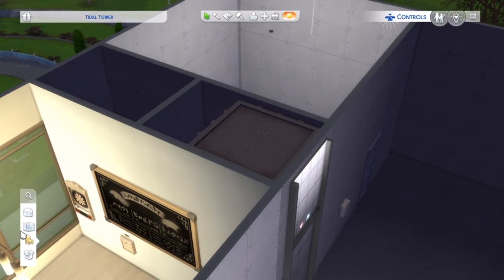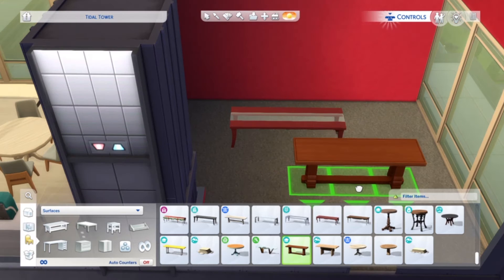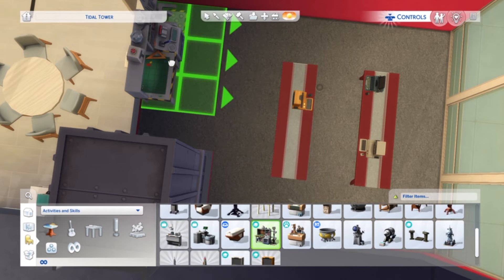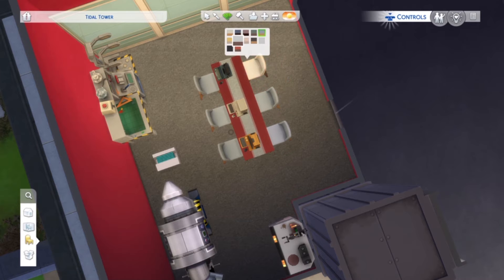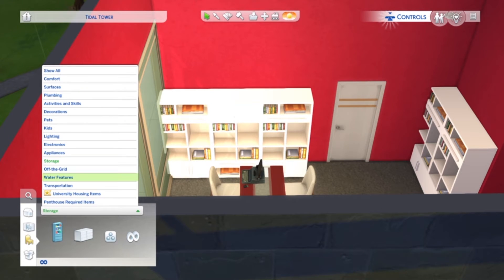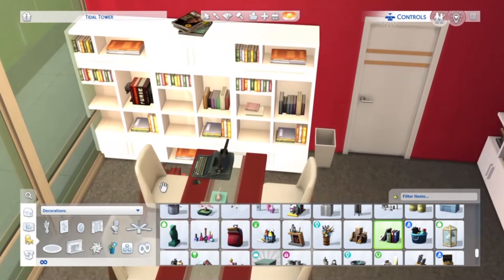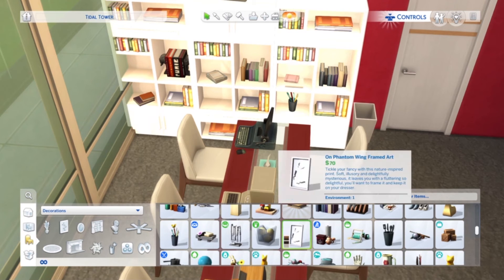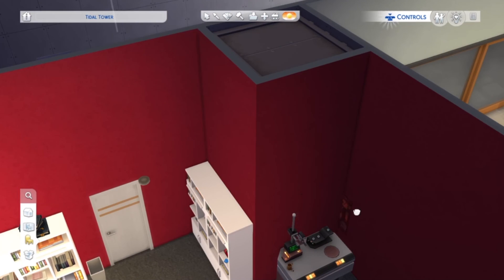Back to School Dorm Build - Sims 4 - Discover University - ep. 7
We are back to school with a dorm build in the sims 4 discover university.  We are doing a dorm build in preparation for our let's play.

Get our FREE Semester Study Session Planner to help you get the most out of your classes

These study suggestions will show you the most effective ways to get results.  These are the best tips for studying hands down.  After our in-depth look at these study tactics, you will see that studying can be fun, and test time is not so scary.

Every week we investigate a new way to study smarter. Don't forget, keep checking back regularly.

Studying can be challenging, but you don't have to learn all the how-tos and how not to by trial and error. This study tips series will help you learn how to study smarter, not harder, with the best study strategies. This series will introduce you to easy study strategies and discuss all the benefits and drawbacks that come with them. Each person learns uniquely, but with these study tips and tricks, you can find what works for you to bring out your potential.

Whether you want to establish good study habits, organization, take better notes, get more out of lectures or, just ace your exam. These study suggestions will show you the most effective ways to get results. These are the best tips for studying hands down. After our in-depth look at these study tactics, you will see that studying can be fun, and test time is not so scary.

Follow us on:
Do you do any writing?

Need some extra study support?  Try one of these videos:

Trying to get organized?  Try one of these videos: